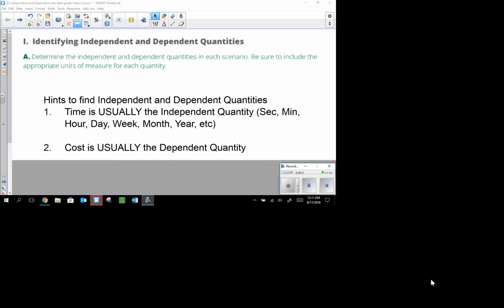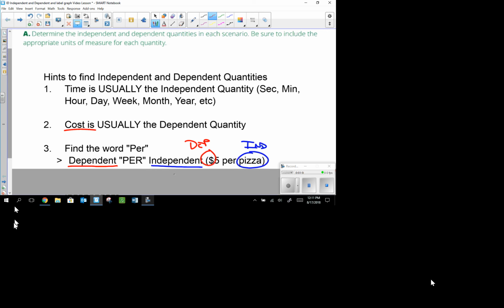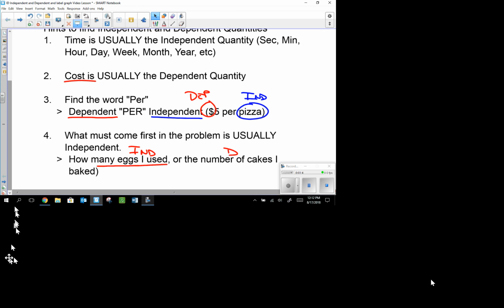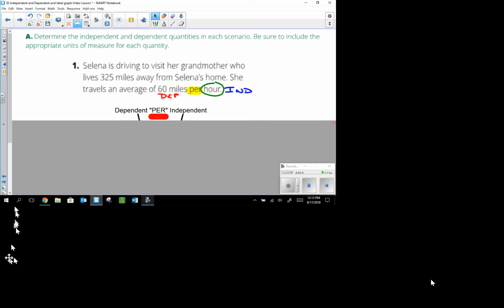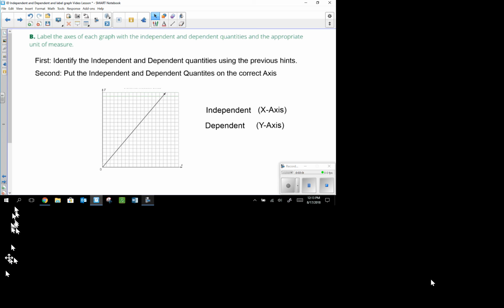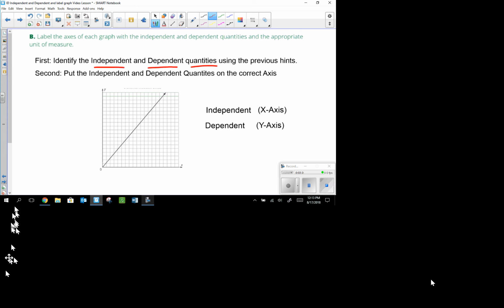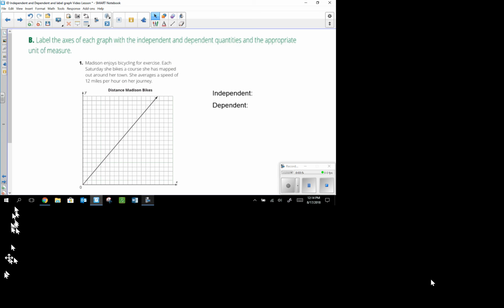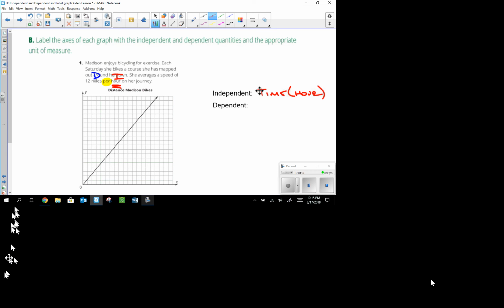IM1 Concept #1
Identifying Independent and Dependent Quantities